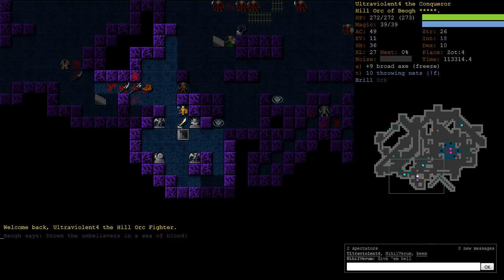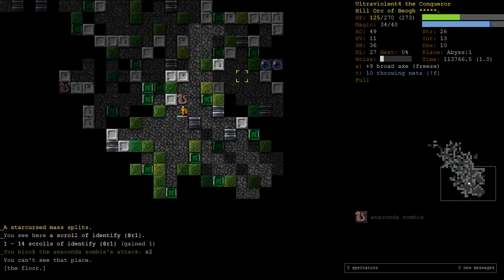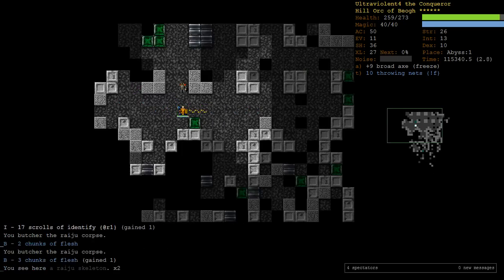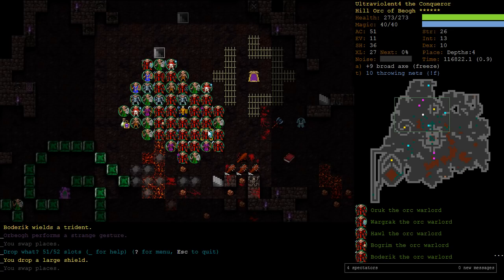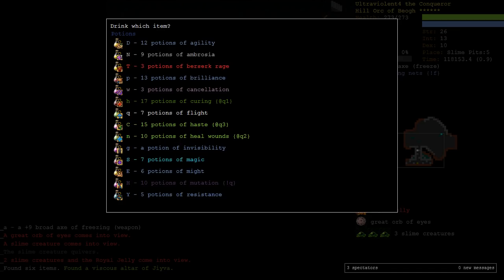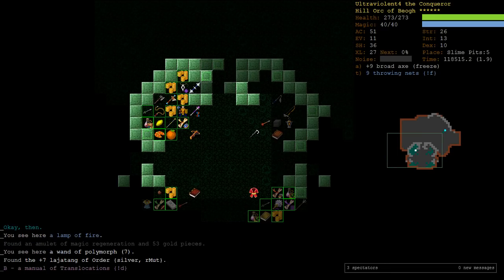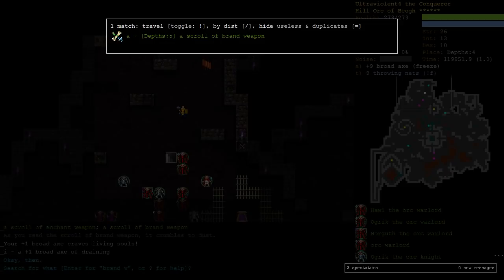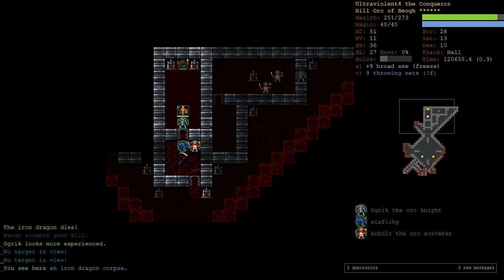15 Rune Hill Orc Fighter of Beogh Part 10 - Dungeon Crawl Stone Soup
Are you out there, Urug?

This is Part 10 of a 15 Rune Hill Orc Fighter (HOFi) of Beogh run. Beogh is a god where you build up an army of orc followers by convincing them you're the messiah. Only Hill Orcs can worship him. The conventional wisdom in the Crawl community is that Beogh becomes weak after the midgame. My aim here is not only to show that as wrong but to demonstrate that Beogh is even a viable god in the extended portion of the game.

Support me:
BTC Address: 37FWr17wwYT7DcvZTHC3oHp7ugZ9gXHiKN